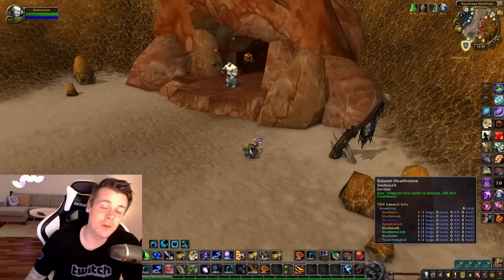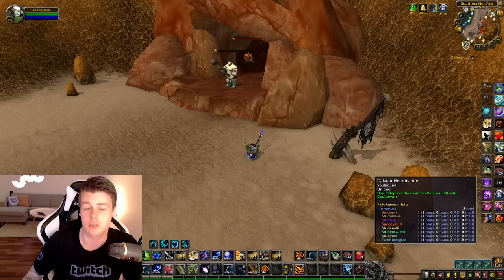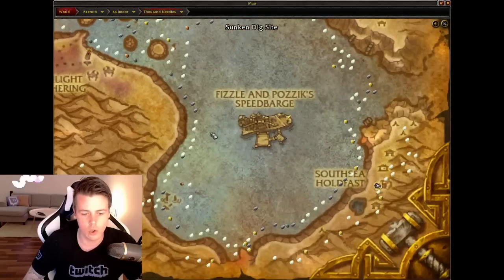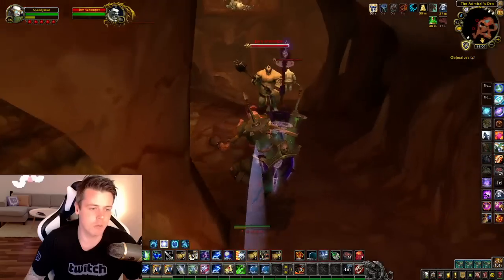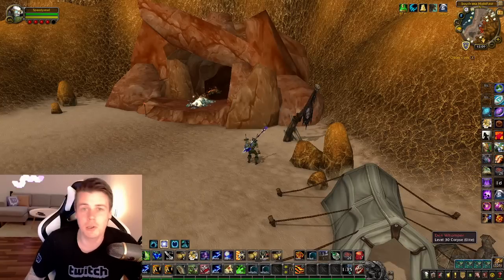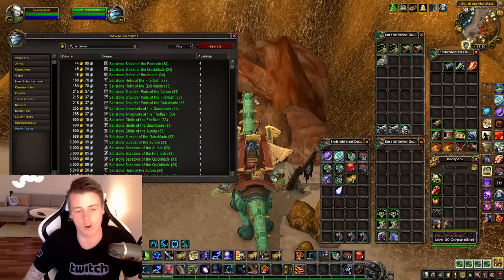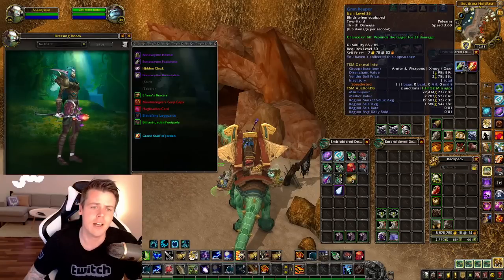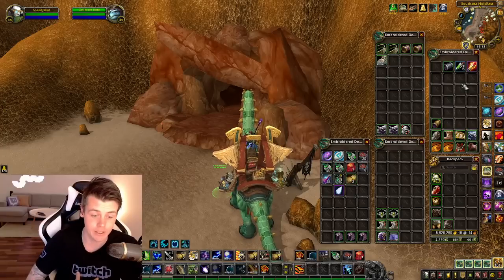The Amazing 500,000g Gold Per Hour CAVE! Or is it?..